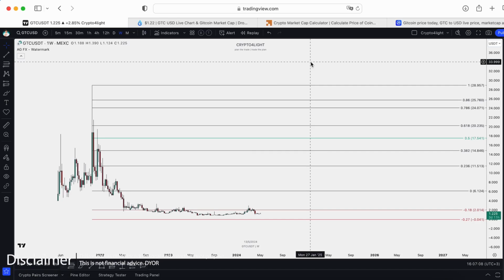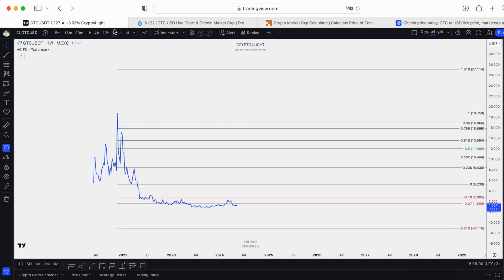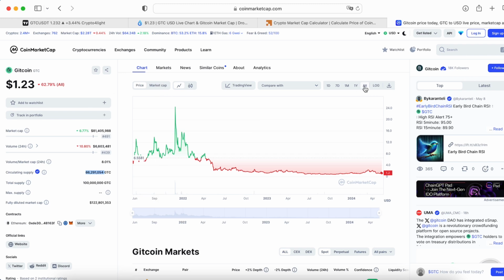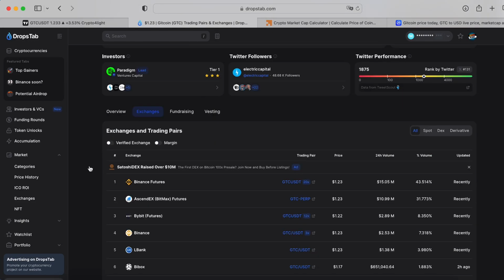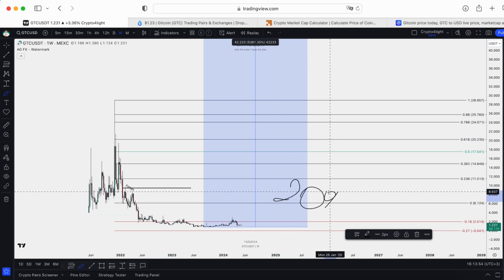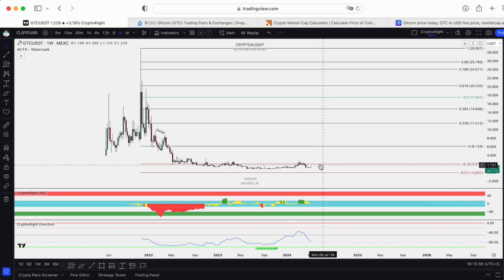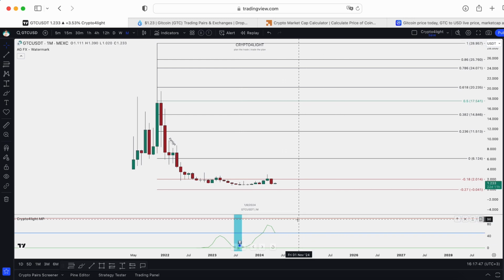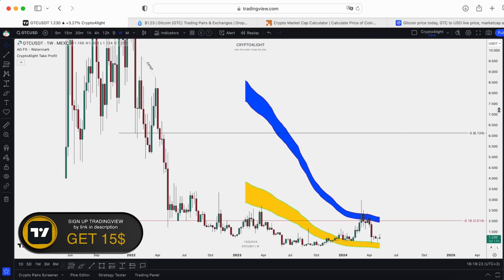GTC Price Prediction. Gitcoin Bull Run Plan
⏰ Time Stamps ⏰

🔑 Topic keywords